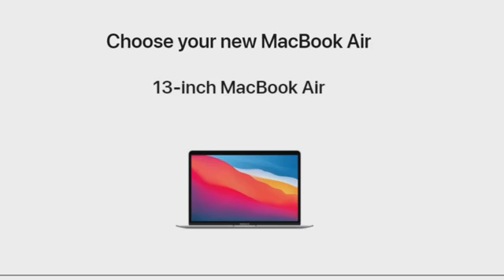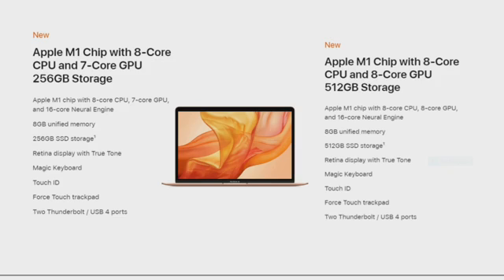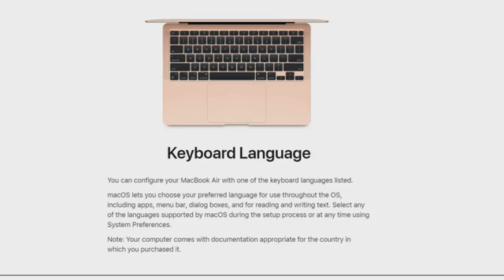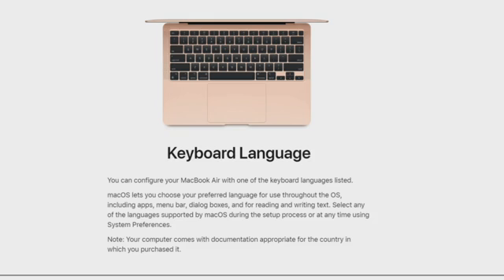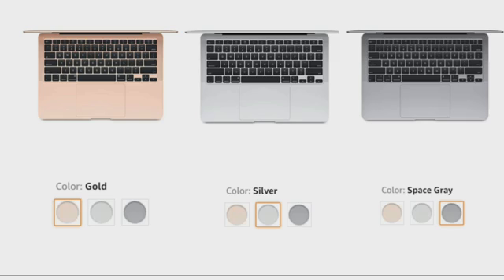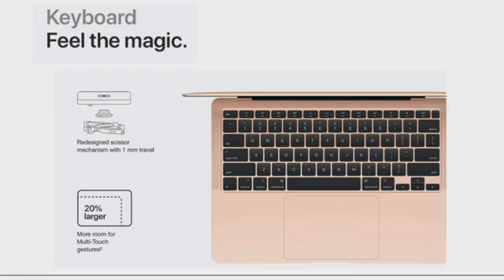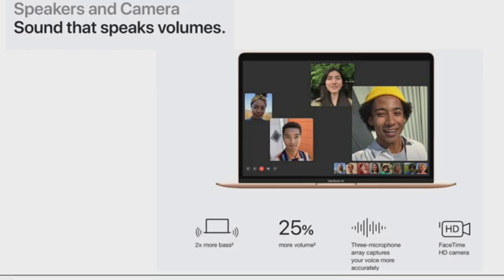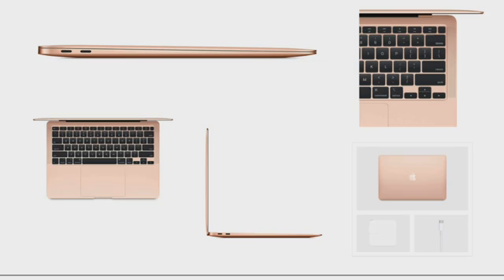Apple M1 Macbook Air 13"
Check this new Apple Macbook Air. It comes with the new fast M1 chip. This is a fast computer. It can do so much. Great computer for the Apple lover. Check out the link below if you are interested.

LINKS AND RESOURCES:

➤If you are interested in buying the Apple Macbook Air 13" you can go to this link: